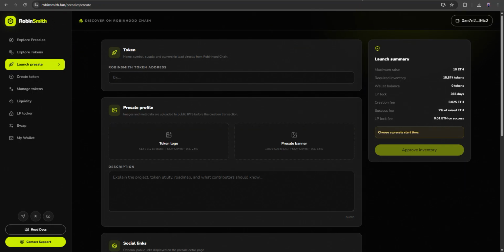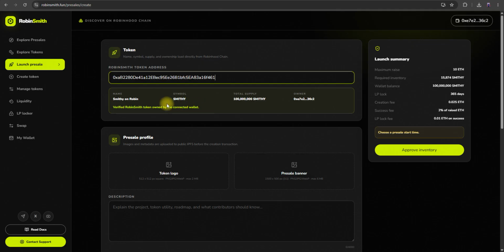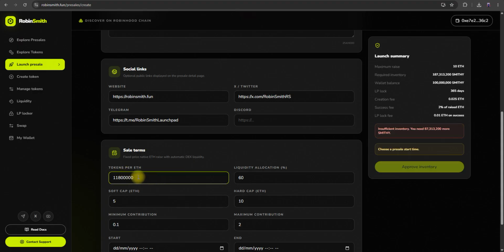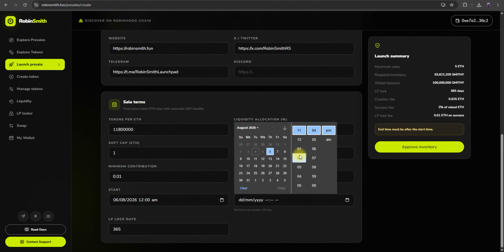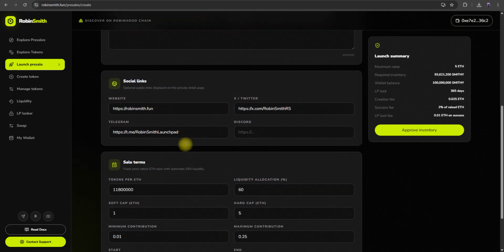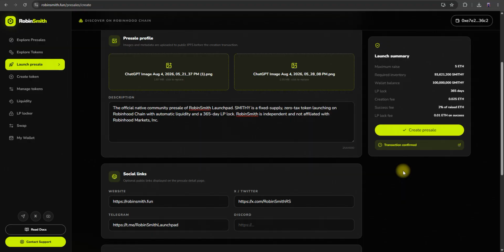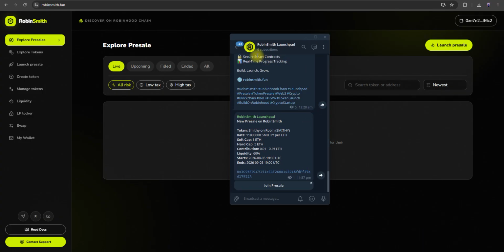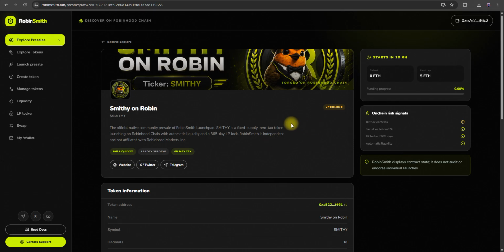How to Create Token Presale on RobinSmith Launchpad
in this video you will learn how to Create token Presale on RobinSmith Launchpad.